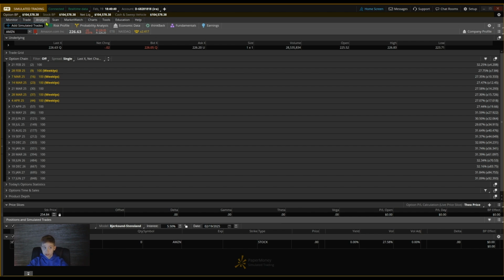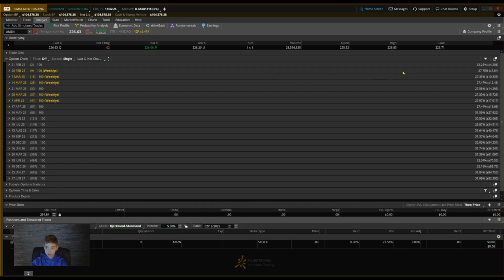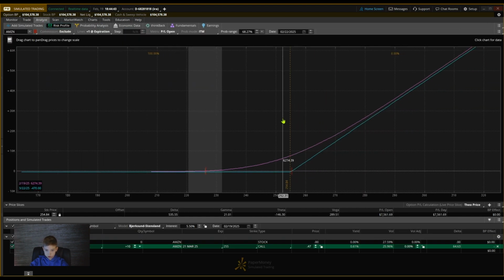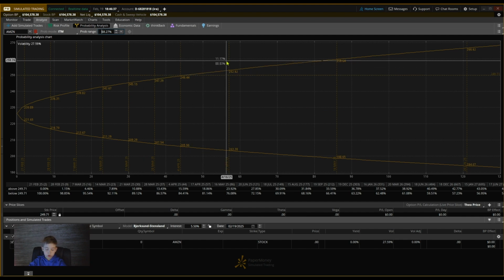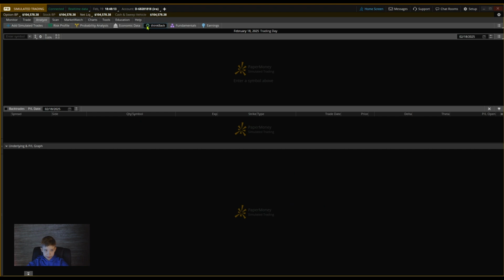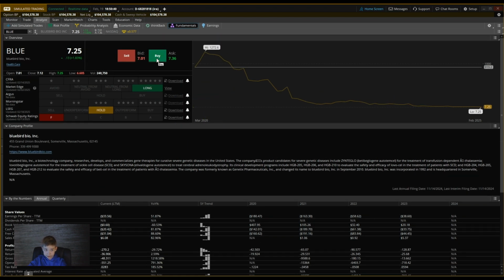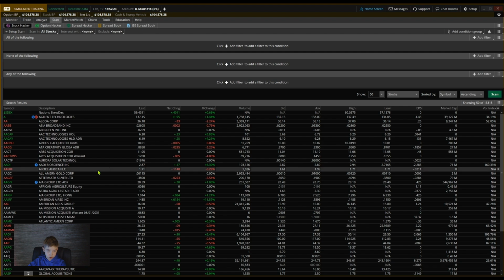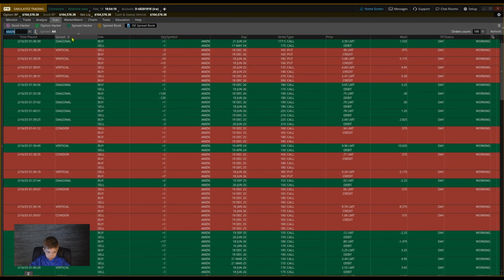Thinkorswim Tutorial Part 2